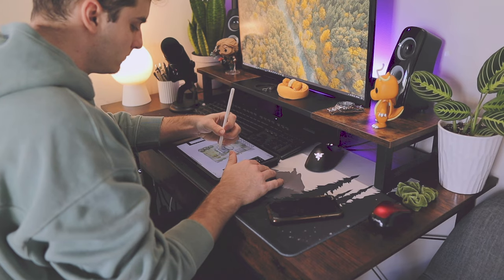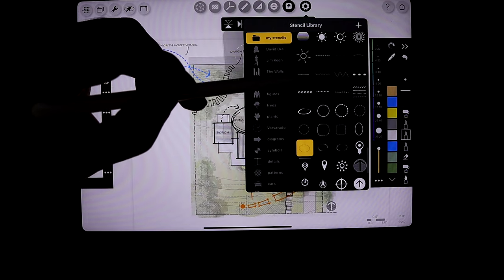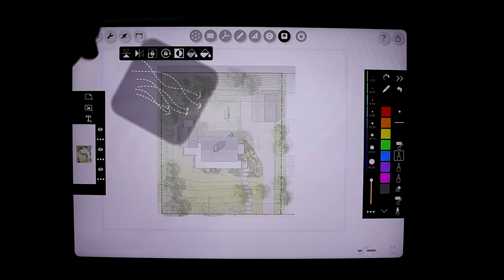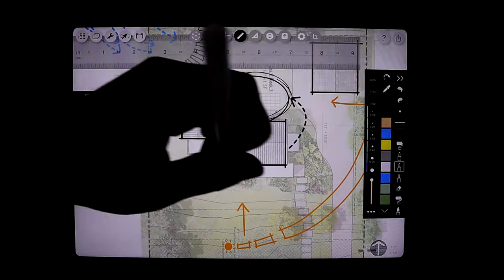How I Use An iPad As A Landscape Architect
In this video we cover how I use an iPad as a Landscape Architect. You will learn about some great apps that work for sketching, documentation, and productivity within the field of Landscape Architecture and Urban Design. In addition I take you through some examples of how I use the iPad daily and some ideas for how you could use an iPad too!